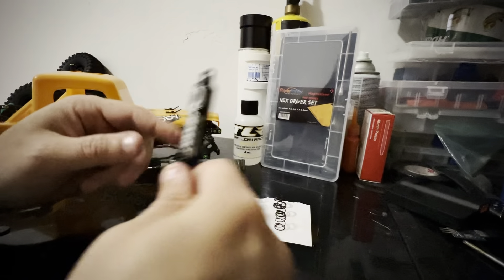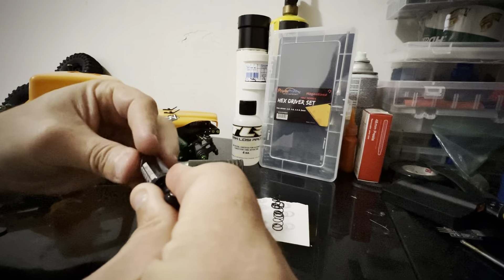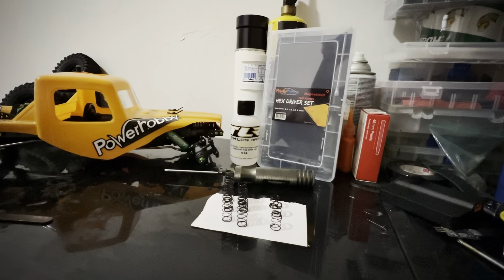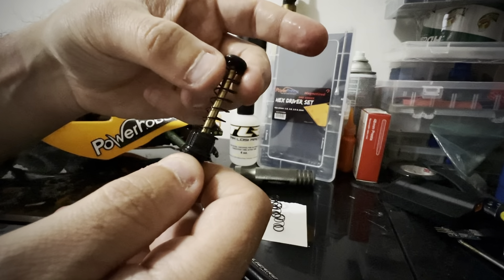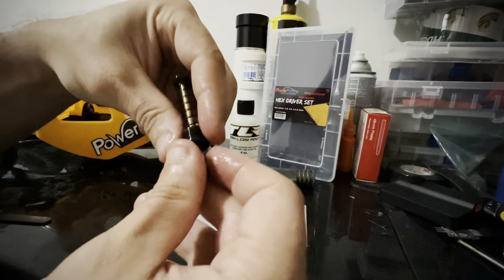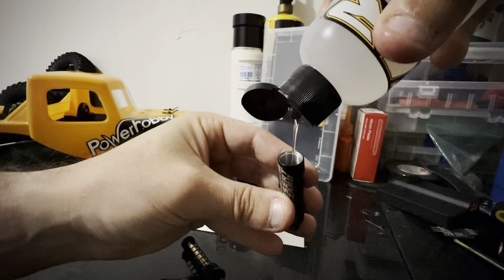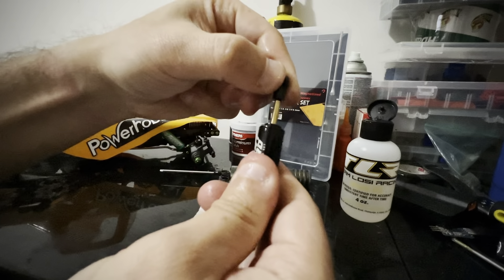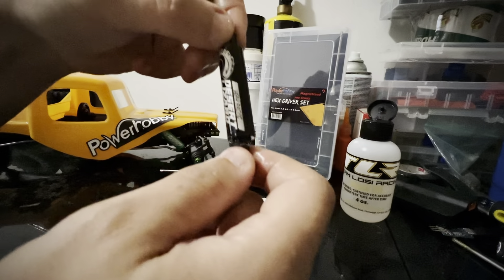Desert Lizard Droop Shock setup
Hello guys... the highly requested video on how I setup my shocks on my crawlers. I run full droop on my crawlers for added performance.. Any questions leave them down below